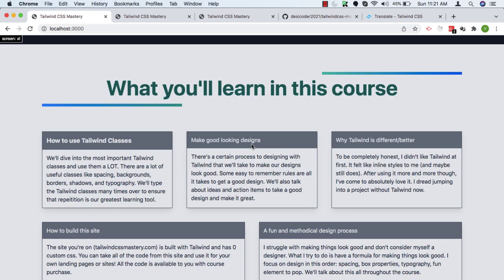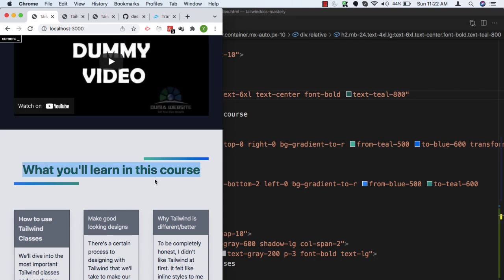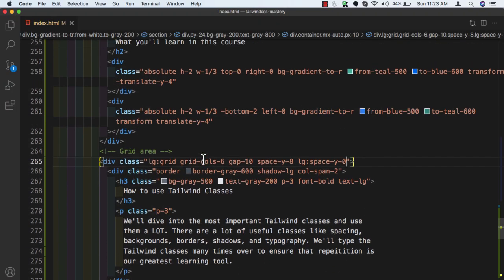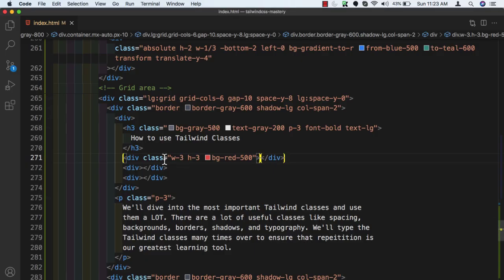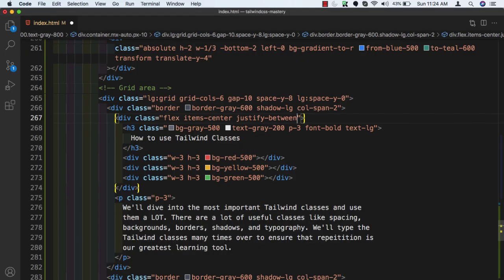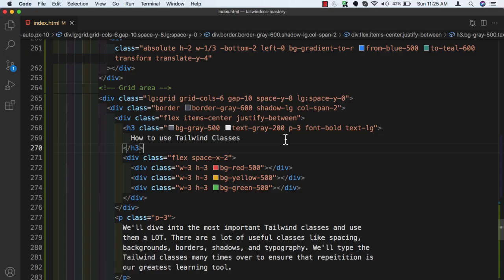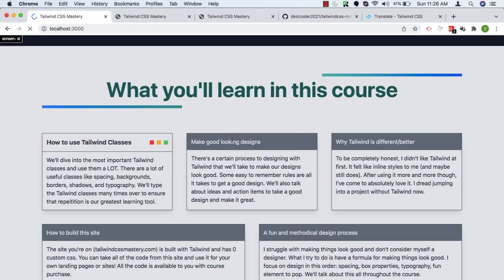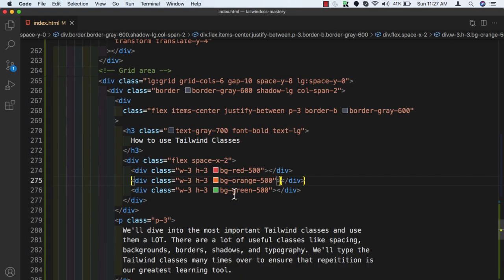Tailwind CSS Tutorial for Beginners | Make the "What You'll Learn" Section Responsive 📱 | Lecture 44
In this lecture, you'll learn how to make the "What You'll Learn" section fully responsive using Tailwind CSS.

A responsive features section ensures your landing page looks great on desktops, tablets, and mobile devices. You'll use Tailwind CSS responsive utilities, breakpoints, Grid, spacing, and typography to create a layout that adapts perfectly to every screen size.

📚 In this video, we will explore:

✅ Making the "What You'll Learn" Section Responsive
✅ Mobile-First Design
✅ Responsive Grid Layout
✅ Responsive Breakpoints
✅ Card Reordering & Alignment
✅ Responsive Spacing & Typography
✅ Optimizing for Desktop, Tablet & Mobile
✅ Better User Experience
✅ Modern Landing Page Design

By the end of this lecture, you'll have a fully responsive "What You'll Learn" section suitable for modern landing pages, portfolios, and SaaS websites.

Learn:

✅ Tailwind CSS
✅ React.js
✅ Next.js
✅ JavaScript
✅ TypeScript
✅ Node.js